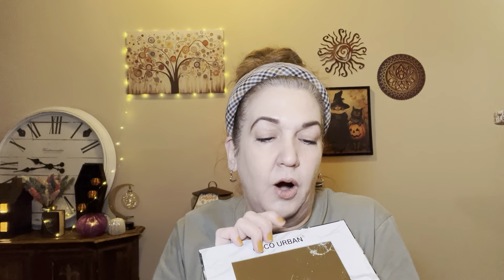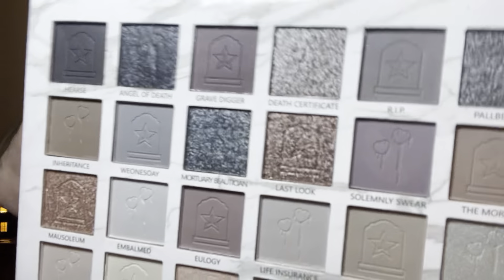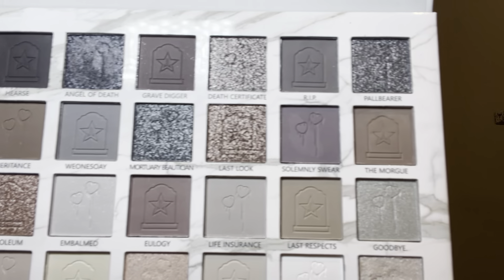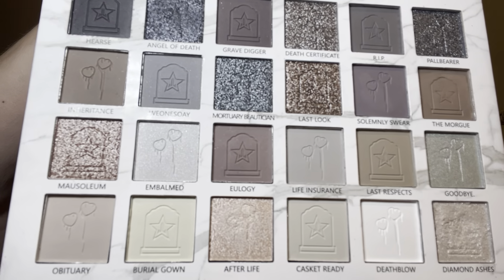GRWM Collab with TEMU DUPE of Cremated Palette & Dollar Tree Makeup!!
Hey friends!! As always, thanks for joining me for another video. Today my friend @Happy_Hauls and I got ready using the Cremated palette. Also used some dollartree makeup.💕makeupdupes

Another surprise for you! or Search SEC867618 to earn with me together🤝!

Let’s connect on Instagram: @glamma_karen7